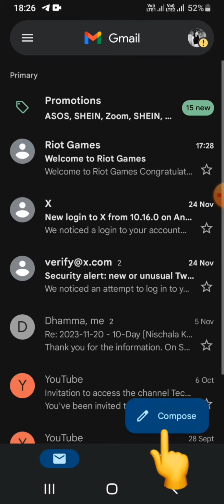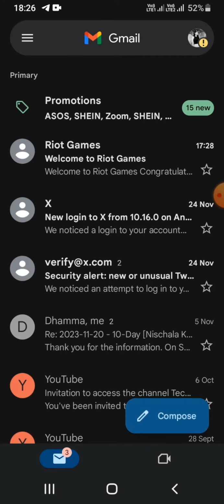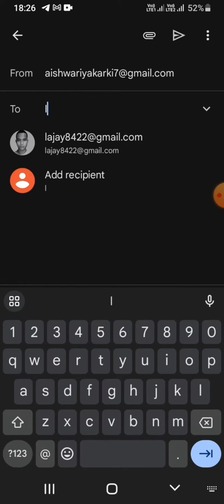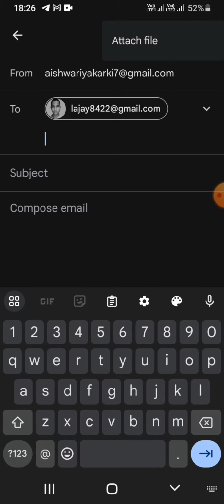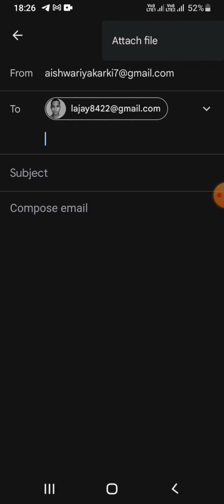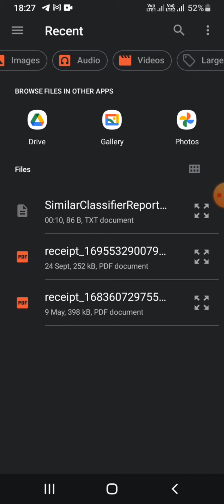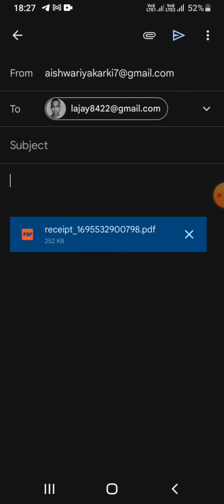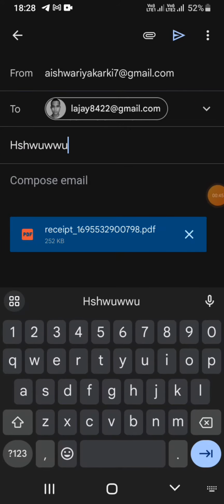How To Send Attachments on Gmail (Full Guide)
This video talks about how to send attachments on Gmail. So, make sure you watch the video till the end and learn the exact steps.